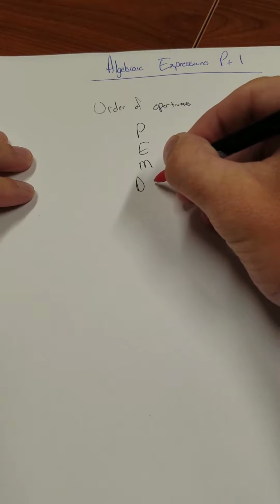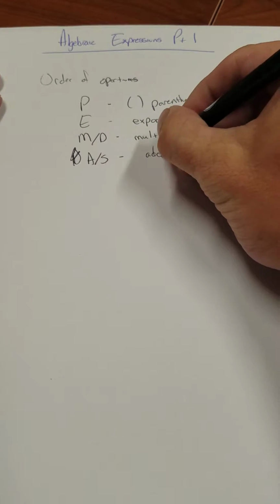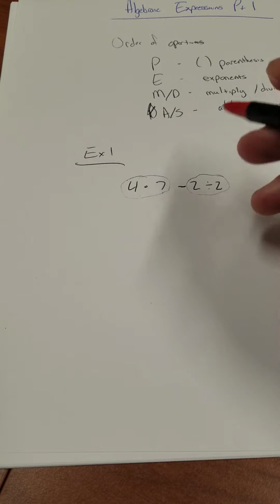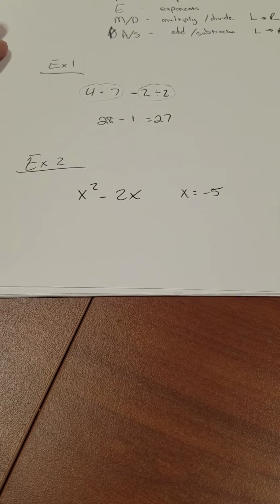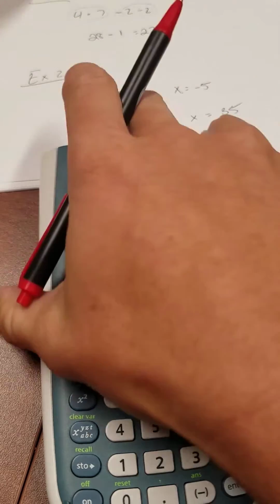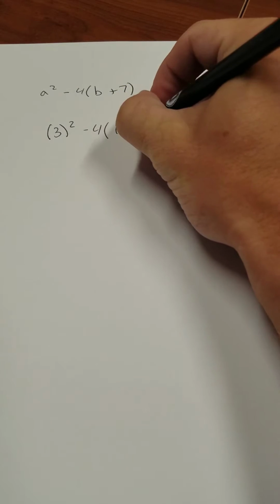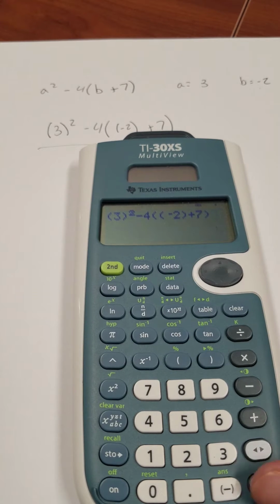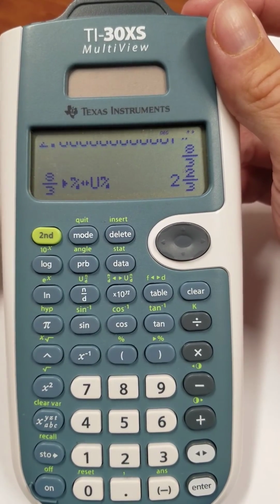Algebraic Expressions Part 1